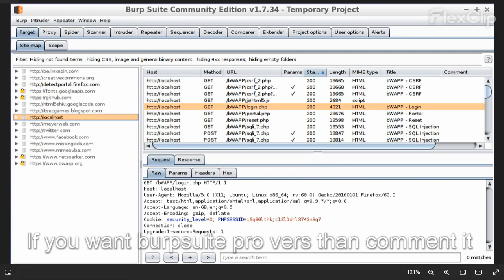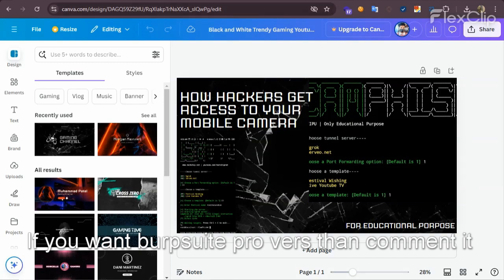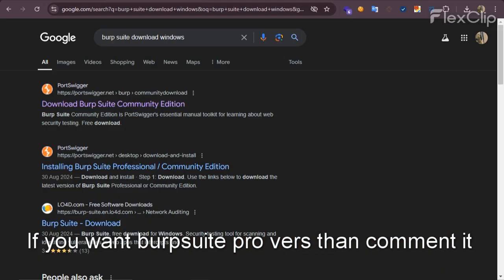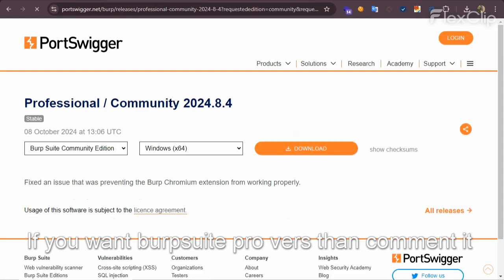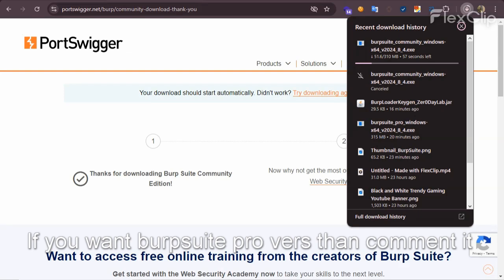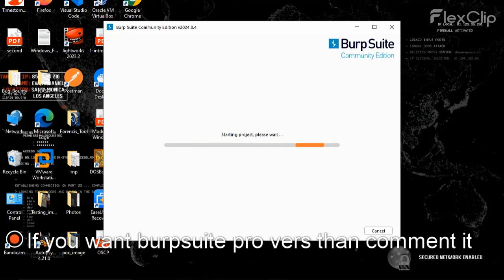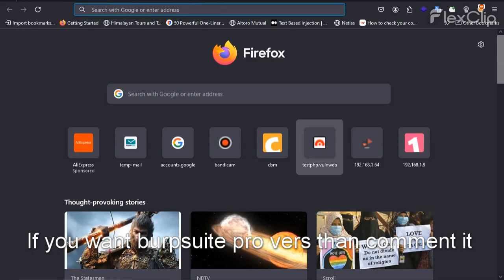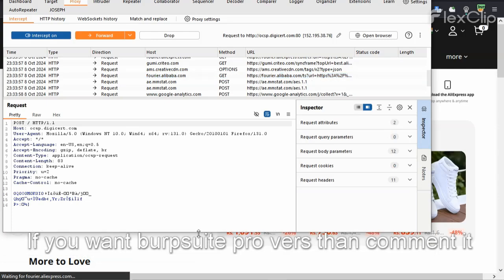How to install Burpsuite community version in your windows 10 | Ethical Hacking | web security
Burp Suite, the Tool Dedicated to Web Application Security Burp Suite is a software tool used to evaluate the security of web applications. It's a popular tool used by ethical hackers, penetration testers, and security researchers

$ If you want professional version then comment me on comment section